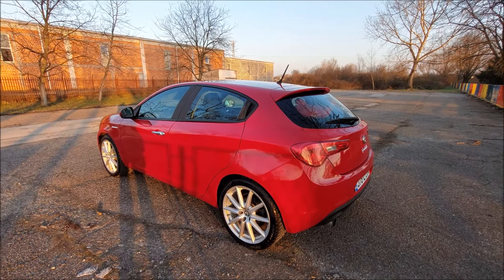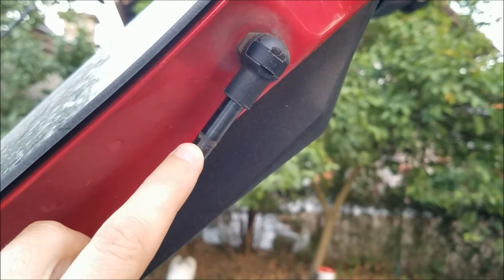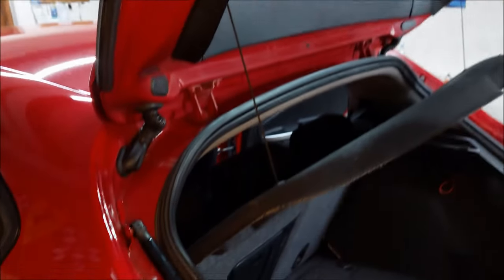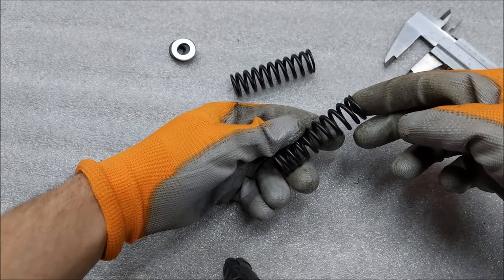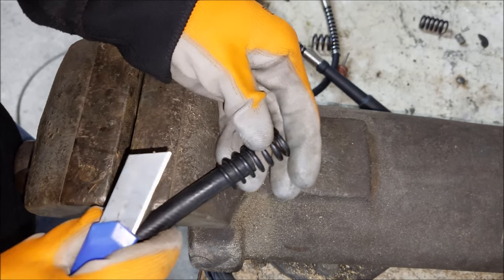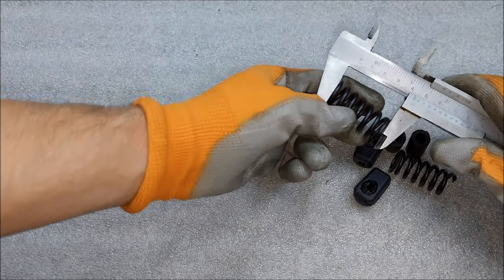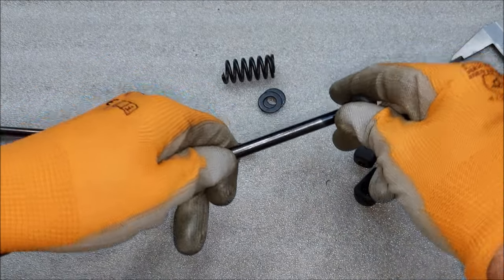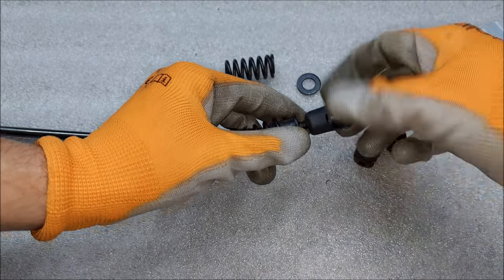DIY Automatic Boot, Trunk Lid Open, Hatch Pop Alfa Romeo Giulietta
In this video you can see DIY boot opening mod.